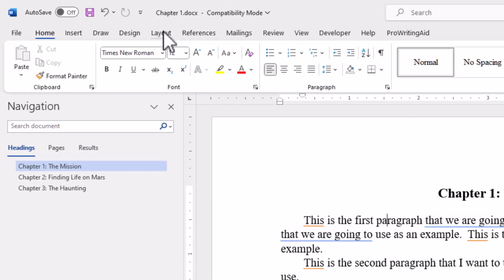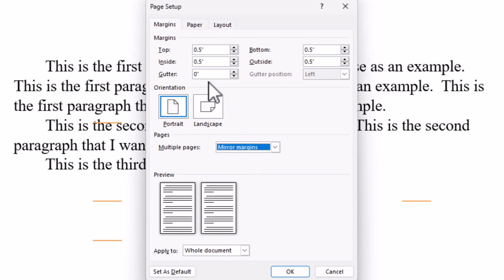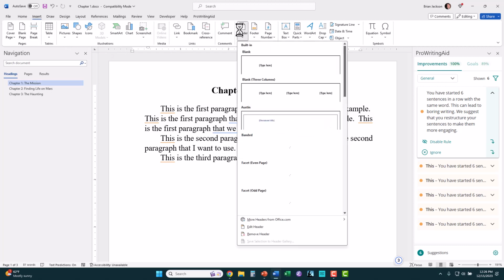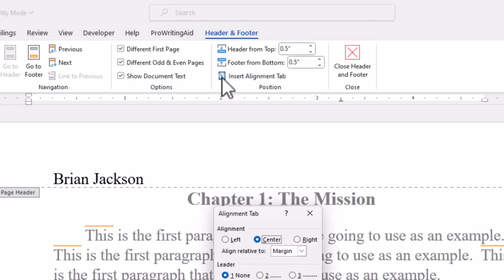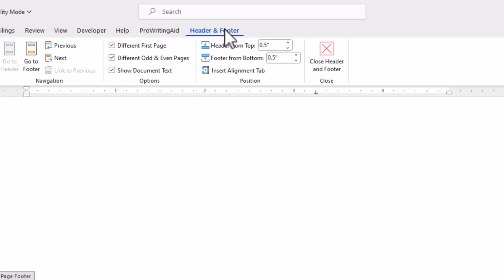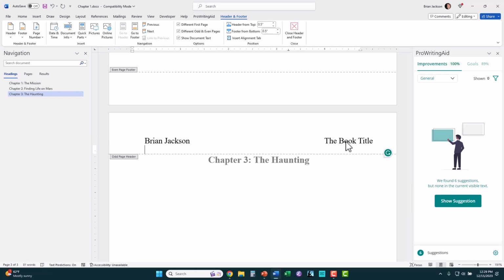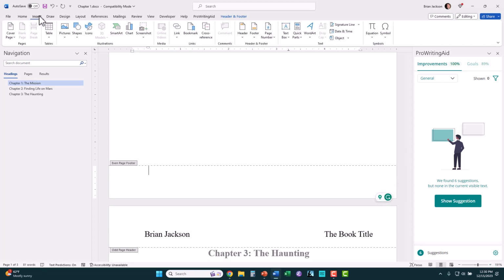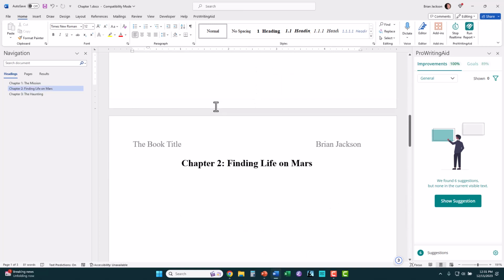Write a Book with Microsoft Word 4: Format Your Manuscript for Publication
In this video. I demonstrate how to configure page size and margins and add your book title and author to a running head and page number to a running footer.  These actions are taken in preparation for self-publishing your manuscript.

00:00 Introduction
02:44 Formatting Page Size
03:23 Format Margins
04:36 Add a Running Title/Author Header
08:19 Add the Page Number to a Running Footer

---Brian